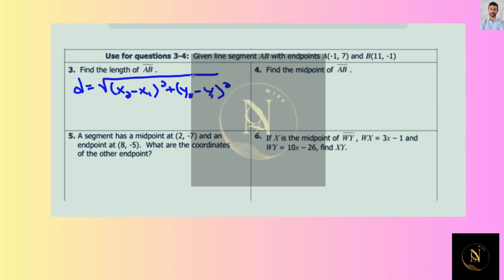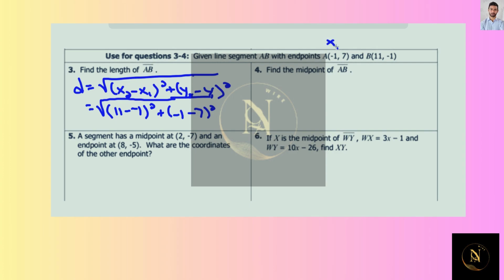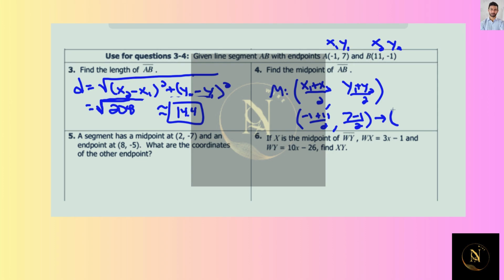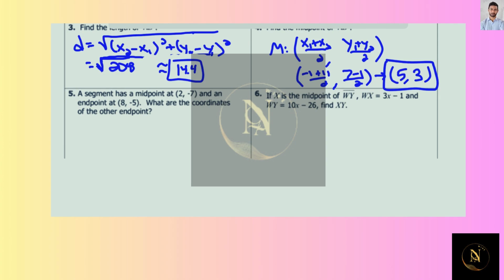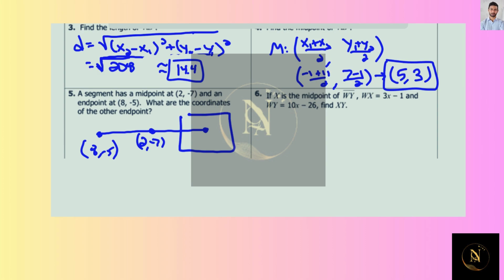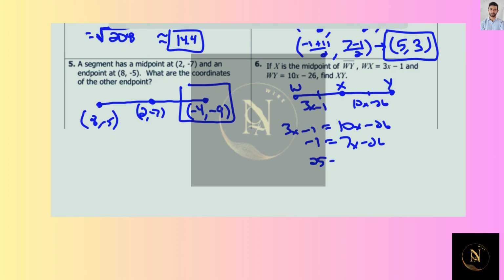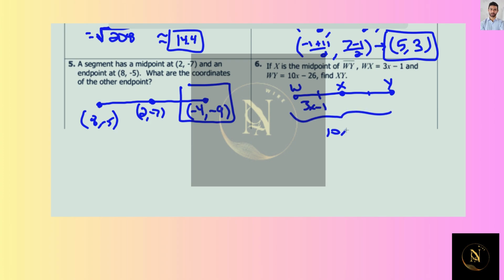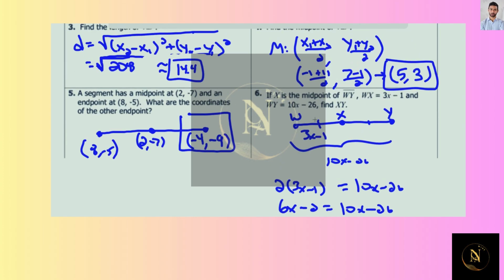[Math] Use for questions 3-4: Given line segment AB with endpoints A(-1, 7) and B(11, -1). 3. Find